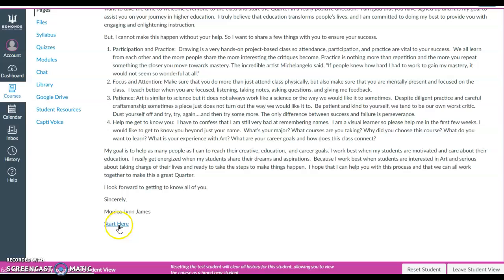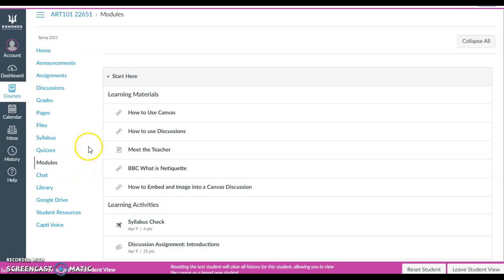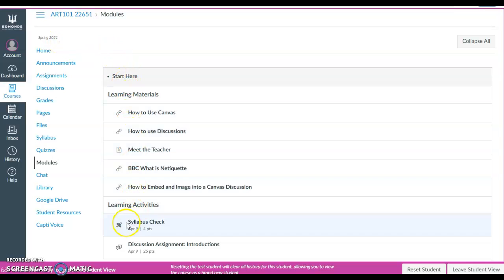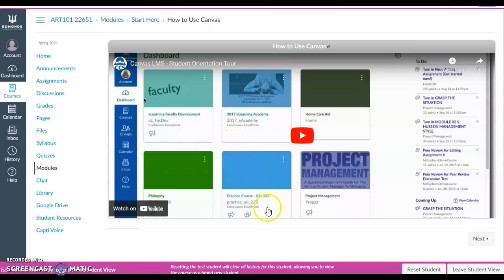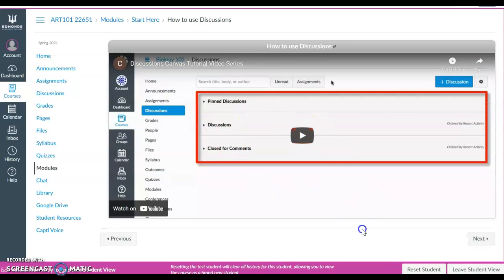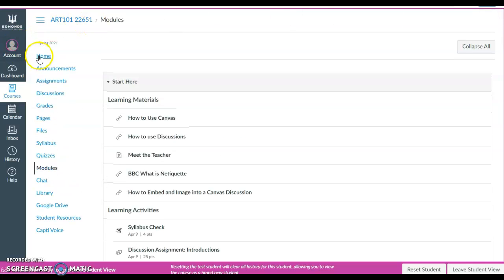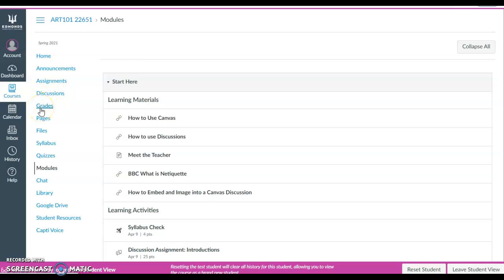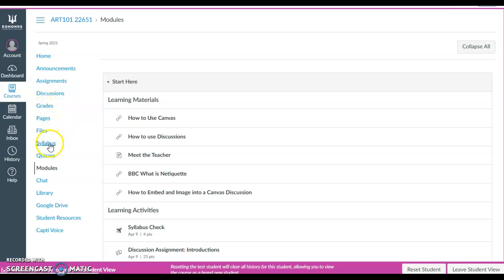Drawing Canvas Tour